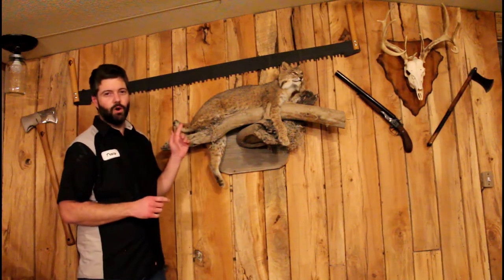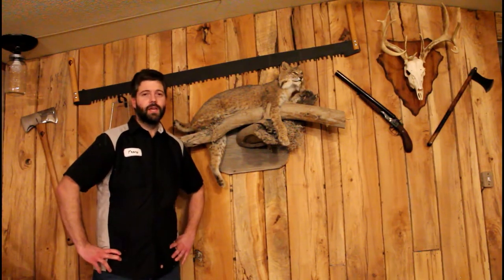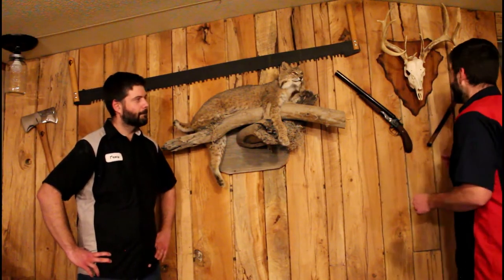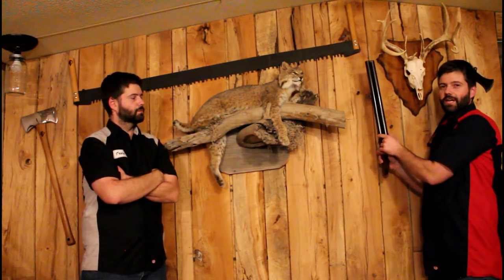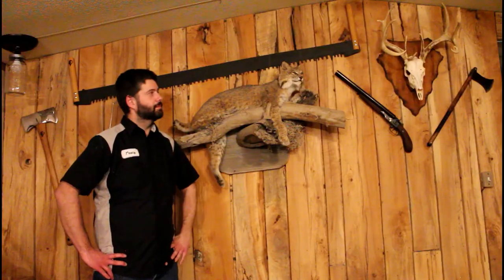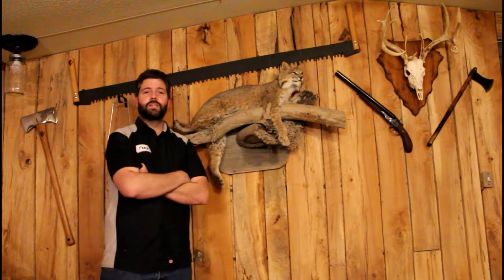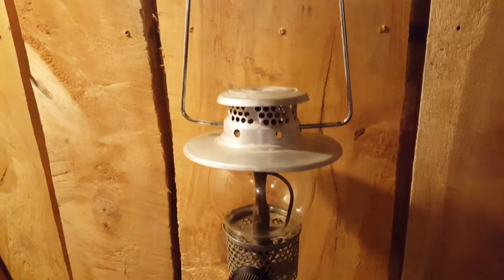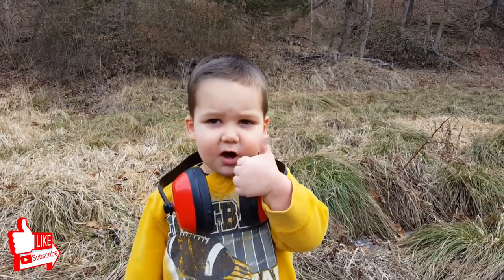AMISH SAWMILL Wood Wall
In this episode I show you the wood wall that i built from a felled maple tree after taking it to the Amish sawmill. I also show you everything we have mounted on it for decor. A bobcat, Fake Sawed-off Shotgun, Deer skull, Two man saw
and a polished double bit axe.

CONTEST RULES:
Please note that all winners must confirm their winning within 48 hours, or the prize will be given away to someone else. The giveaways are Free, and shipping is free to continental US Residents only.